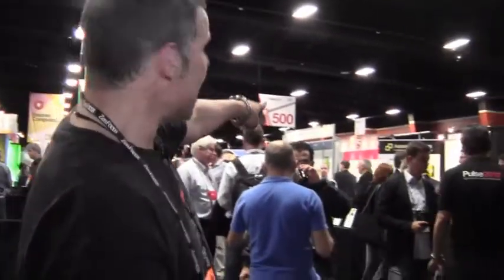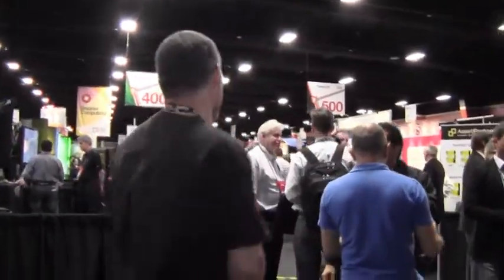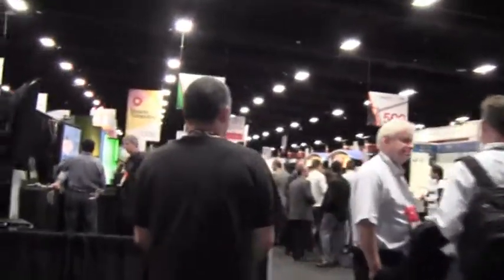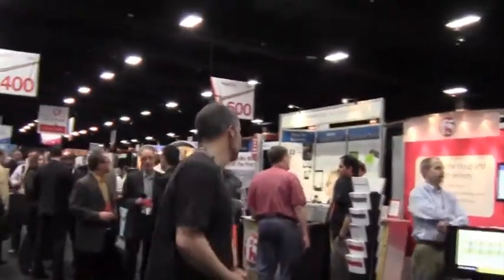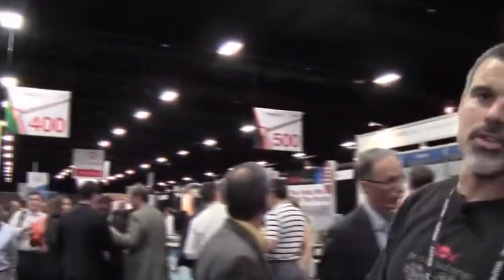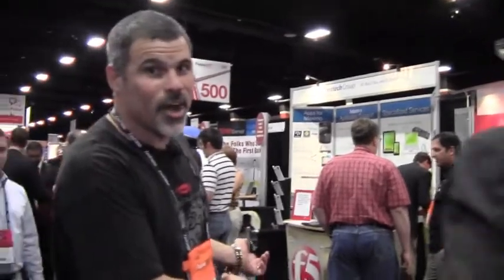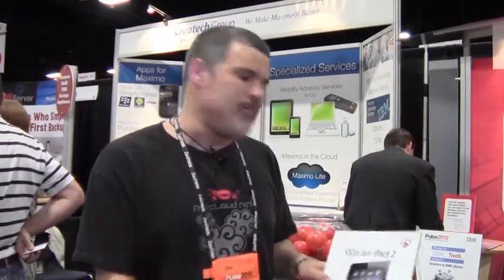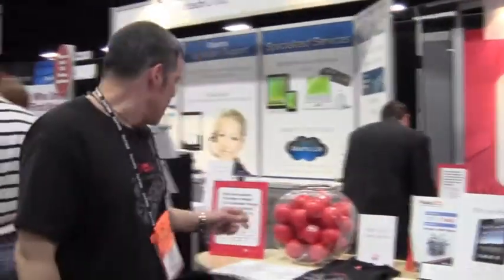Pulse2012 - Find F5 Booth E404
Peter Silva shows us how to find the F5 booth E404 at the IBM Pulse 2012 Conference at the MGM Grand.